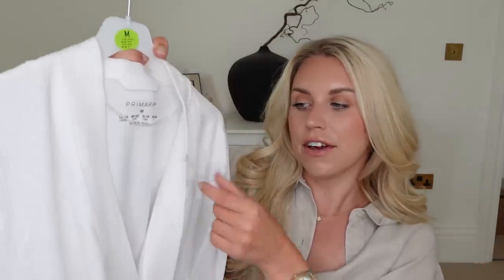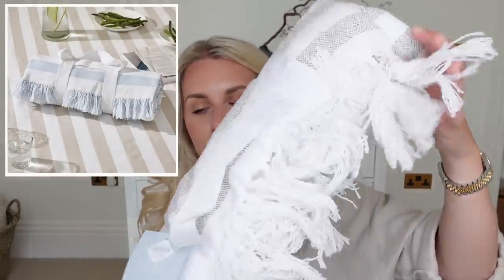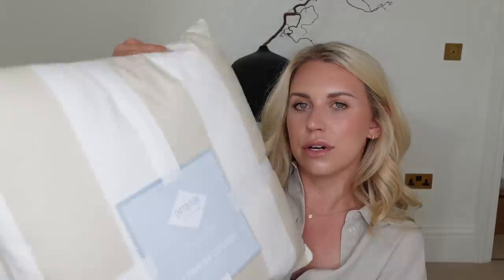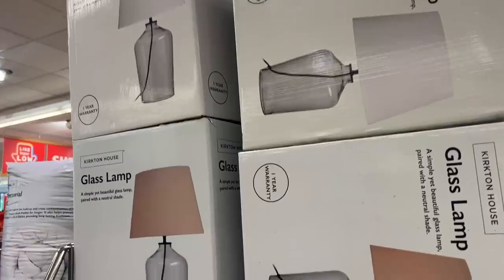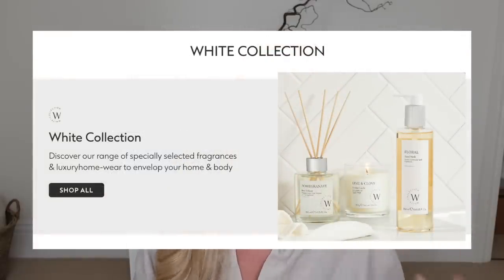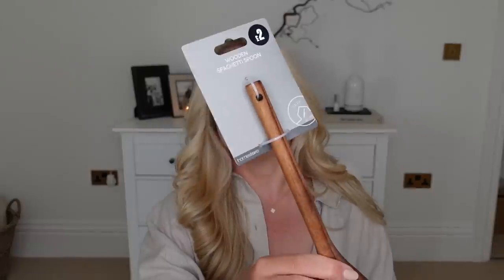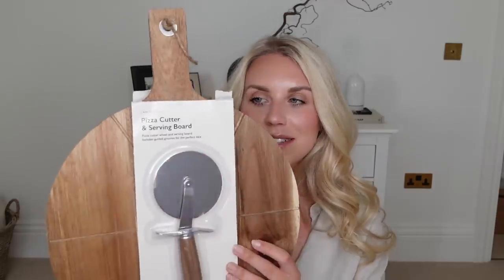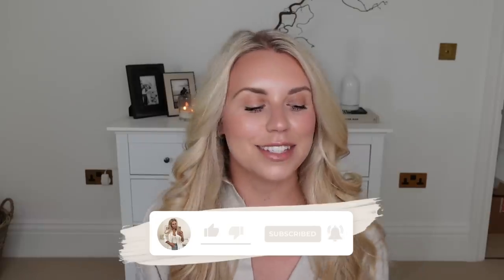THE WHITE COMPANY DUPES | Zara Home Aldi H&M Matalan Home Bargains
Waffle dressing gown
Butler tray
Breakfast in Bed tray
Stripe Seat Pad
Stripe Blanket
Bath Tidy
Bathroom Caddy
Pimlico Lamp
52 Photo Frame
Sea Salt Candle
H&M Salted Sea
Bean Bag
Boucle Cushion